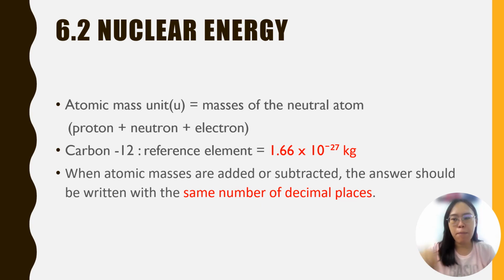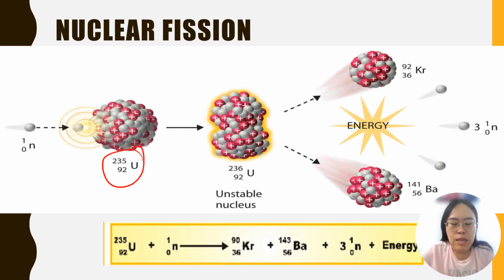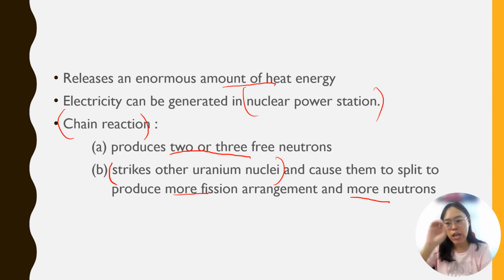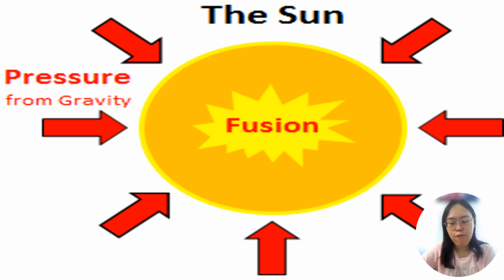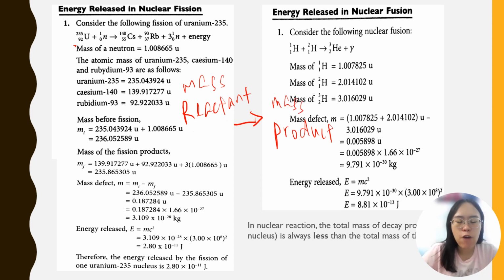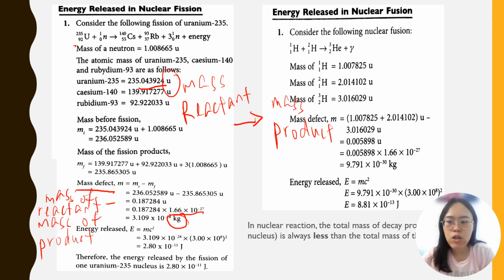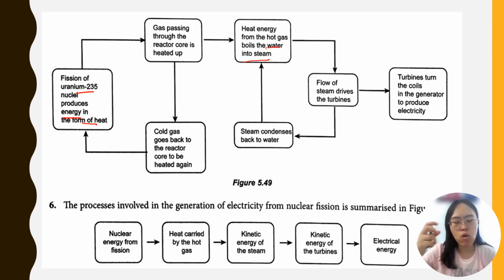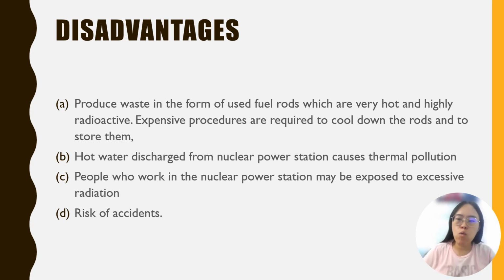6 2 Nuclear Energy